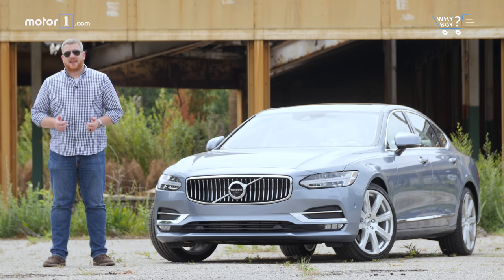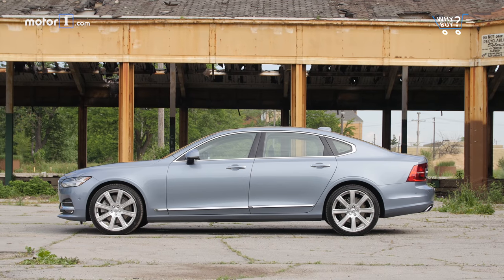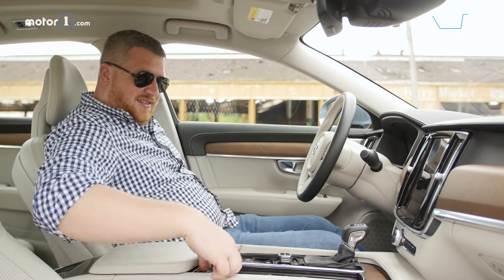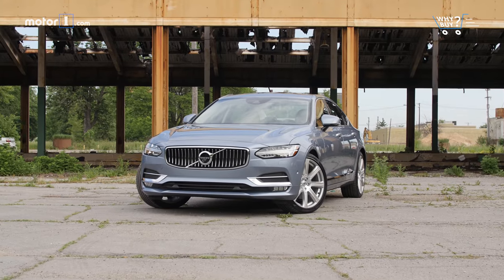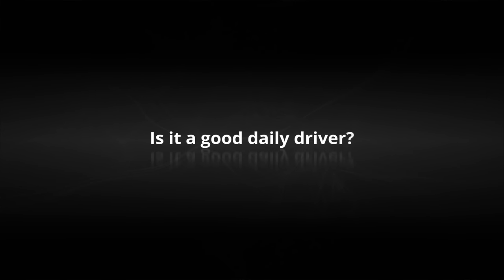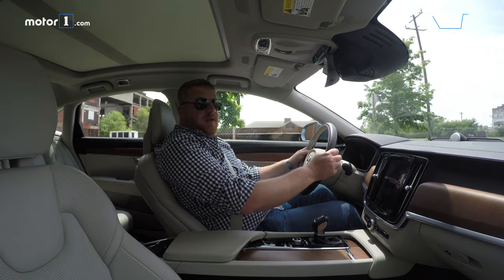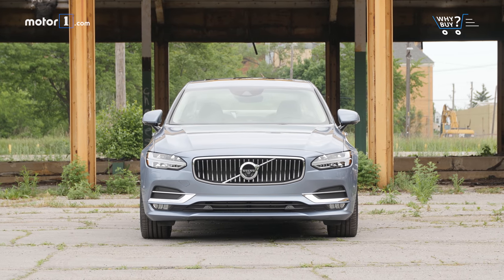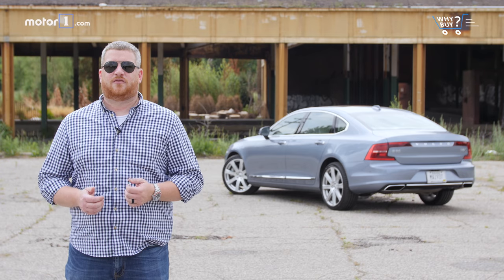Why Buy | 2018 Volvo S90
Motor1 Managing Editor Brandon Turkus takes Volvo’s full size luxury sedan, the S90, for a spin to see if we like it as well as it’s V90 and XC90 platform  mates.

Restrained and conservative, the Volvo S90 is a splendid luxury sedan. And since it’s loaded down with modern technology, it serves as a pleasant change of pace from today’s German luxury cars. But just because it looks pleasant and wears a traditional Volvo color and has a killer active safety system, doesn’t mean there isn’t some Swedish weirdness.

Most of that weirdness is under the hood, where there’s a 2.0-liter, four-cylinder engine. Not all that unusual, except that our test car has both a turbocharger and a supercharger. The latter kicks in at low rpms, providing power while the former is spooling. As the engine speed climbs and the turbocharger’s boost builds, its power arrives. The result is 316 horsepower and 295 pound-feet of torque and EPA fuel economy estimates of 22 miles per gallon city, 31 highway, and 25 combined.

Volvo’s reputation for safety is on full display with its Pilot Assist active safety system. Blending today’s cutting edge active safety systems – full-speed adaptive cruise control, automatic emergency braking, and lane-keeping assist, among others – into a single unified suite means getting started is as easy as pressing two buttons. Once underway, Pilot Assist takes a tremendous amount of stress off the driver. Highway cruising is effortless and safe, meaning that driving long distances is less tiring.

To find out more about the 2018 Volvo S90, check out the latest episode of Why Buy.

SPECIFICATIONS:
Engine: Turbocharged and Supercharged 2.0-Liter I4
Output: 316 Horsepower / 295 Pound-Feet
Transmission: 8-Speed Automatic
Drive Type: All-Wheel Drive
Weight: 4,037 Pounds
Fuel Economy: 23 City / 32 Highway / 26 Combined
Seating Capacity: 5
Cargo Capacity: 15.4 Cubic Feet
On Sale: Now
Base: $48,100

CREDITS
Host: Brandon Turkus